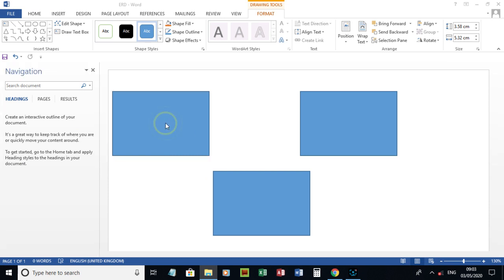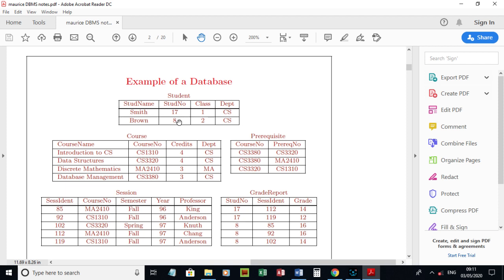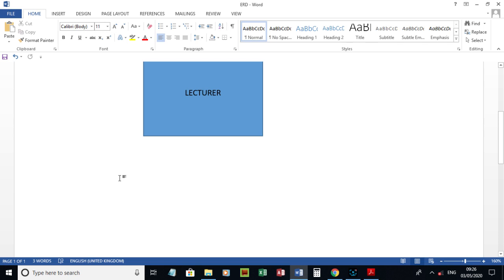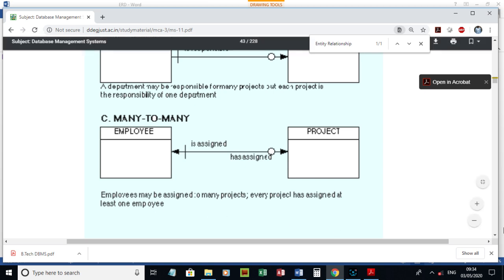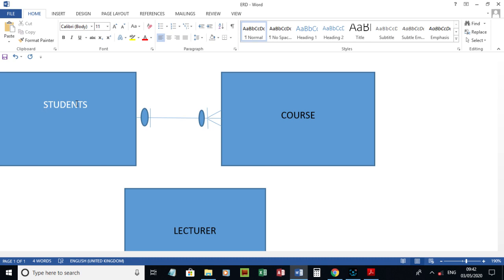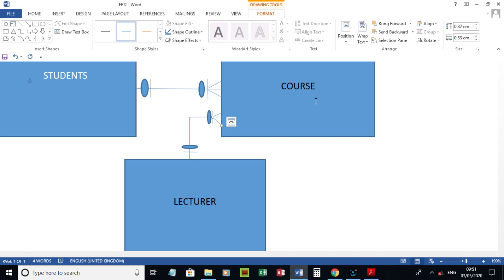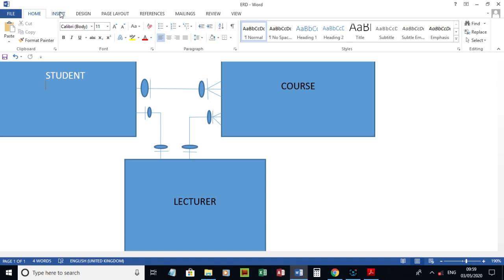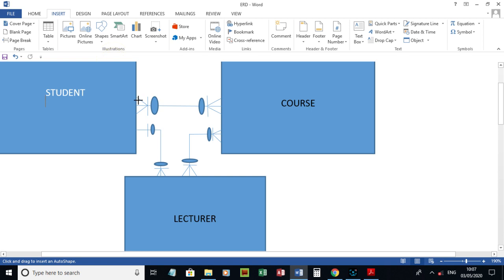INTRODUCTION BTCEH 6